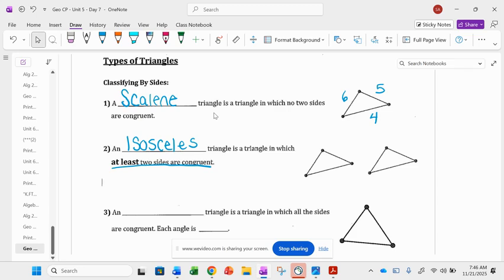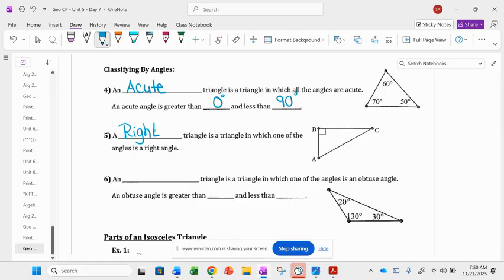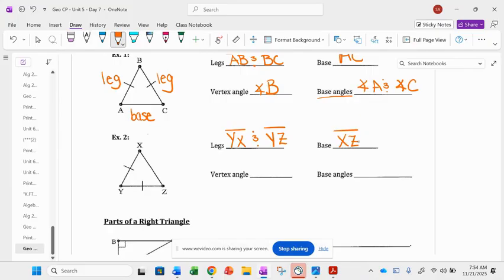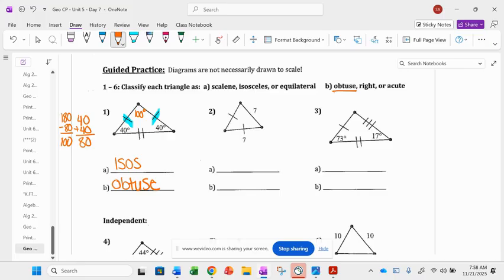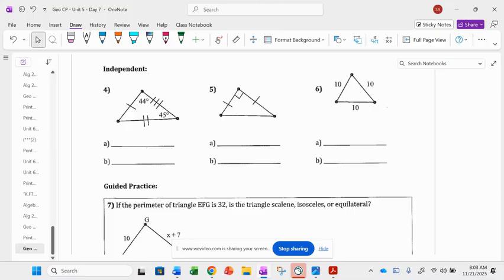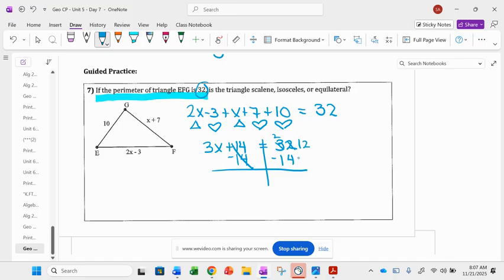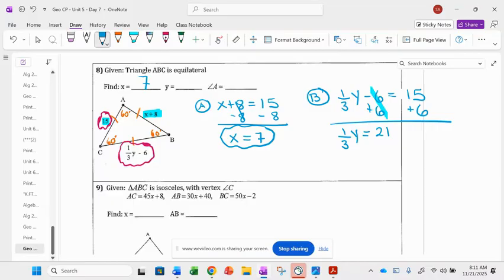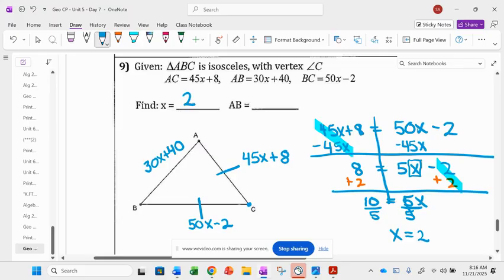Geo CP Unit 5 - Day 7